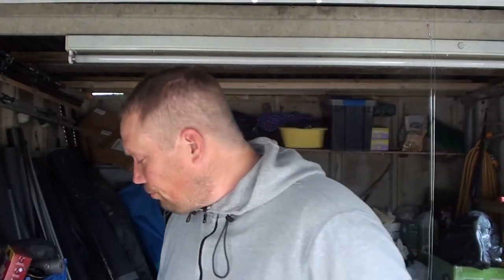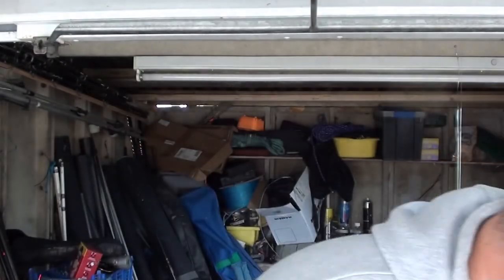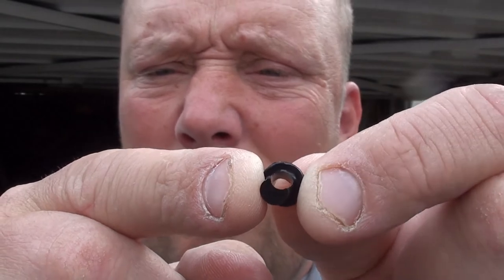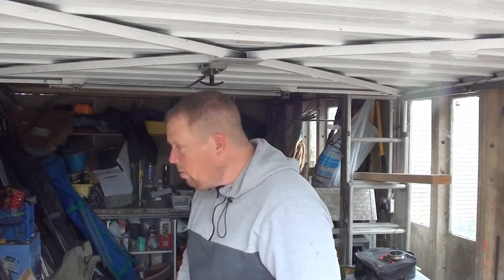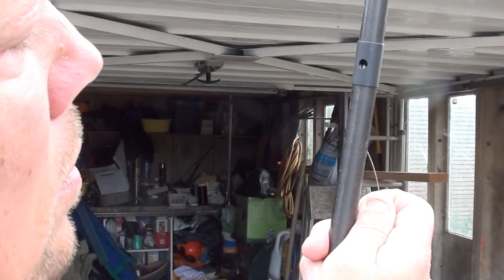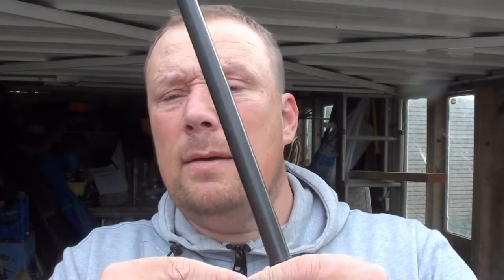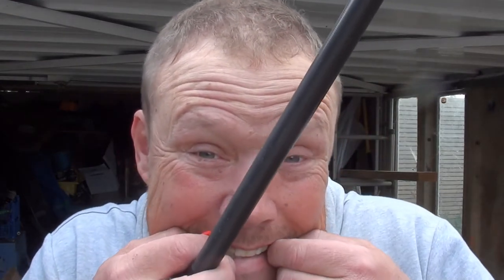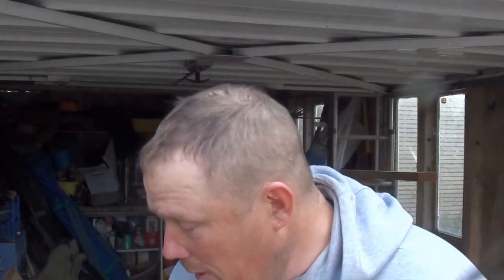TACKLE TALK D.I.Y VESPE PULLER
this video i to show u how easy this is to do your self if u do not have a puller kit on your top kit